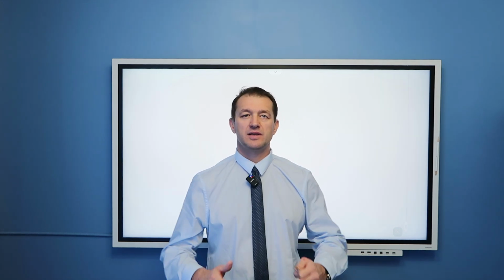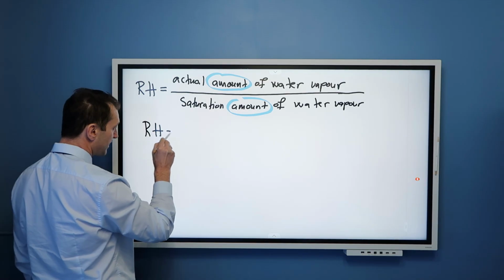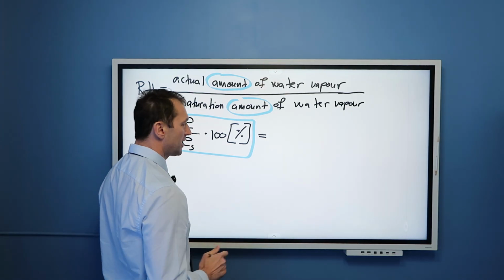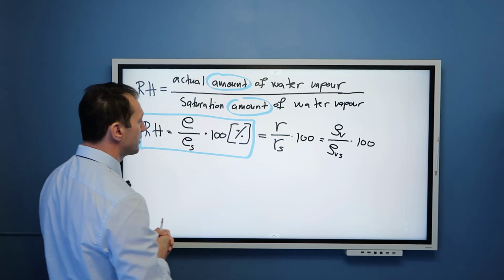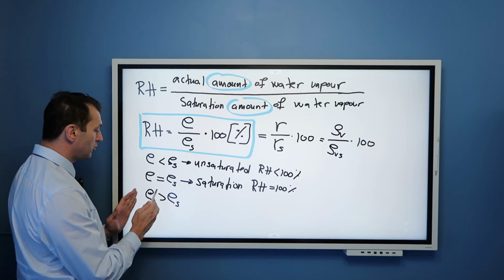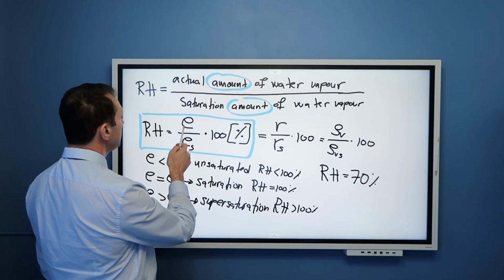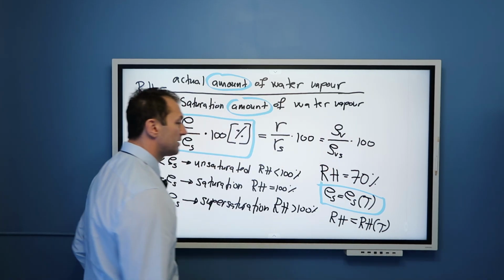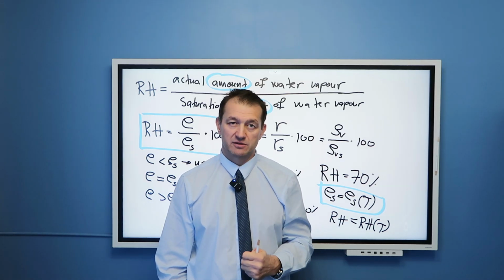Relative Humidity | FWC CIV.11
In this video, we define relative humidity (RH) and explain how it depends on both air temperature and water vapor content. Relative humidity is defined in terms of water vapor pressures, mixing ratio, specific humidity and water vapor density.

0:00 Intro
0:11 Relative humidity definition
0:45 Relative humidity equation
2:18 Air conditions
3:26 Example
4:04 Dependence on temperature
5:15 Consider subscribing